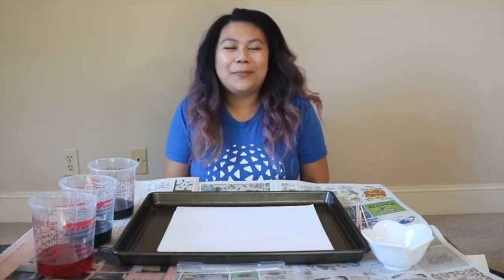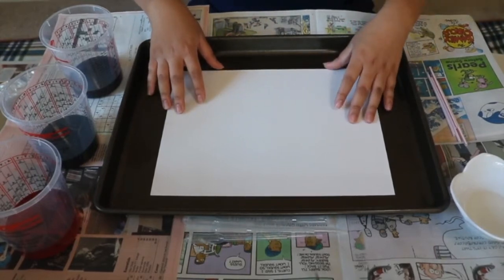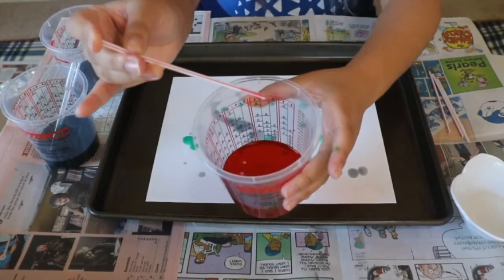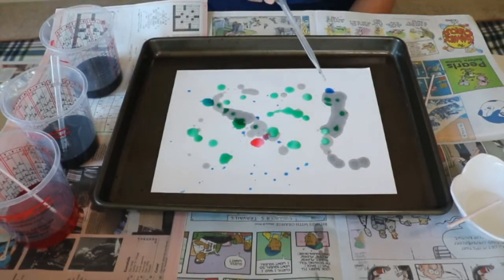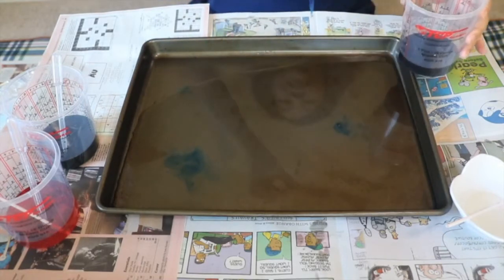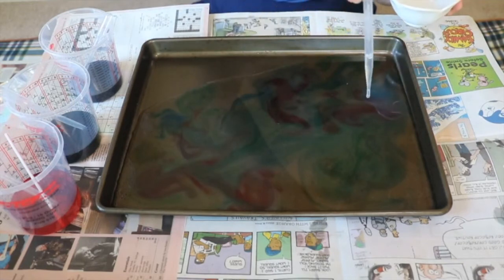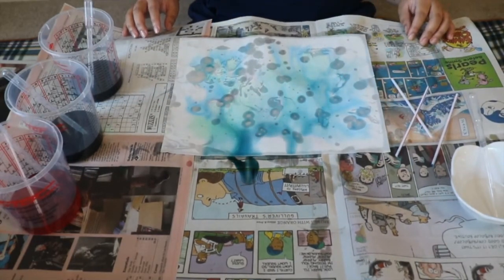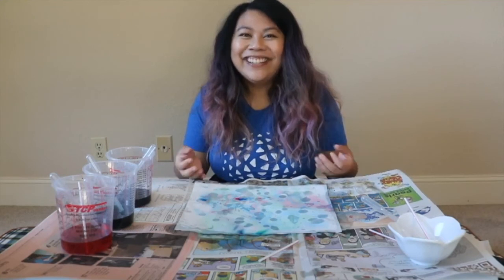Oil and Water Painting With Nicole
Make a fun painting using oil and watercolors. Discover how water and oil repels each other.